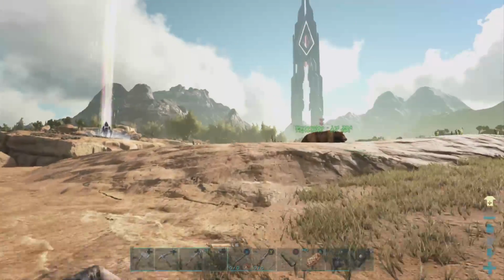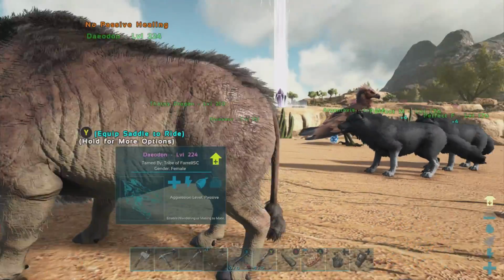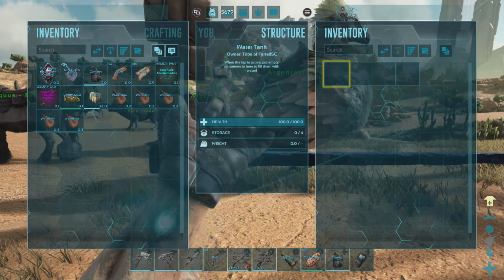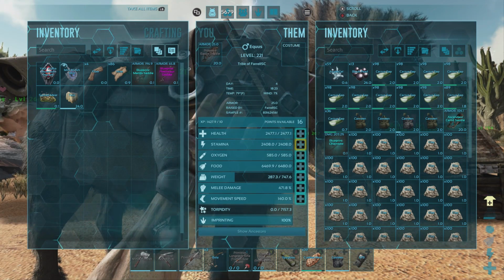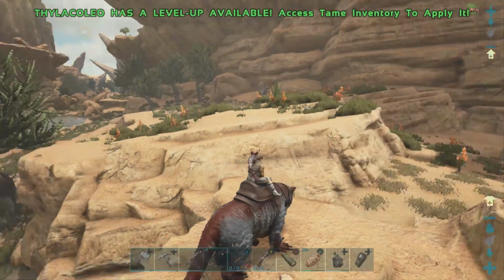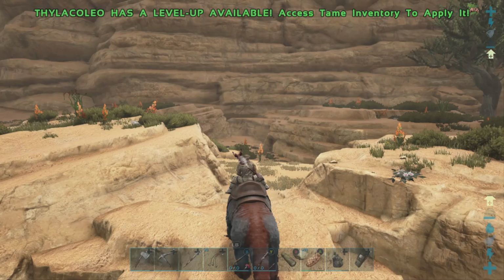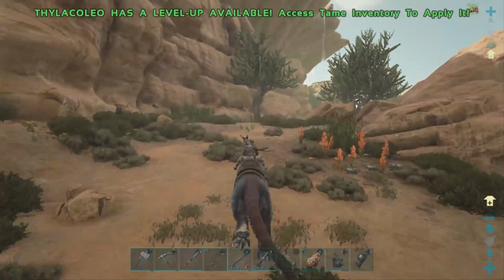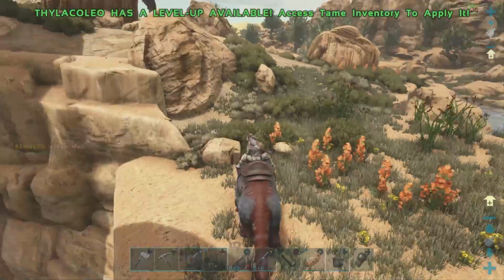PVE Scorched Earth Base Locations!! - Single Player Adventures (Ep. 40)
Hey Everyone! Today I show off a few unique PVE Base Locations I've found on Scorched Earth!